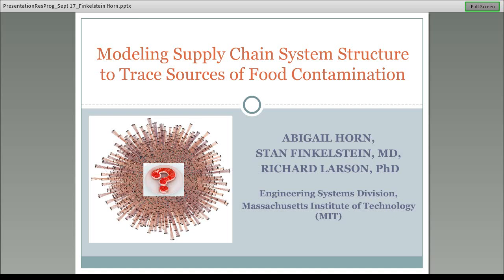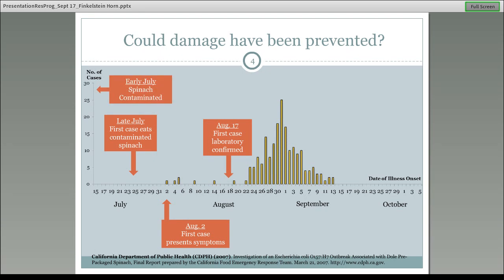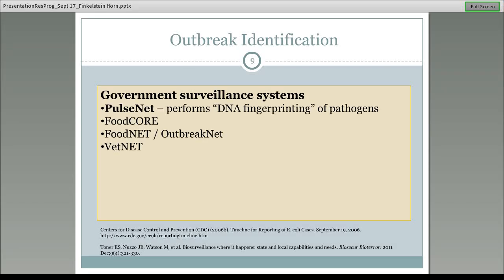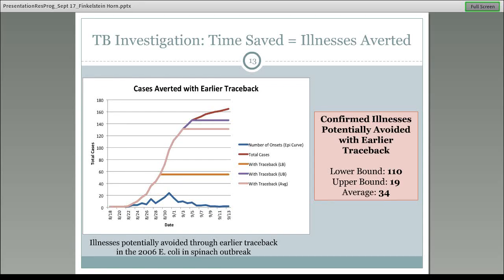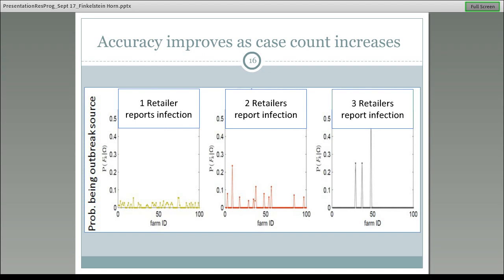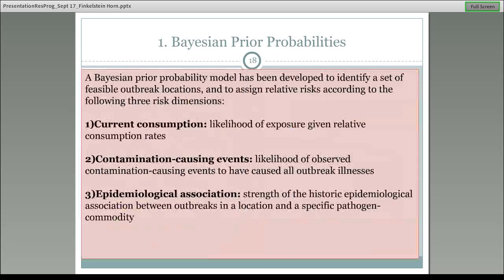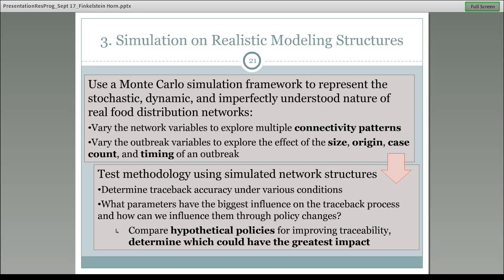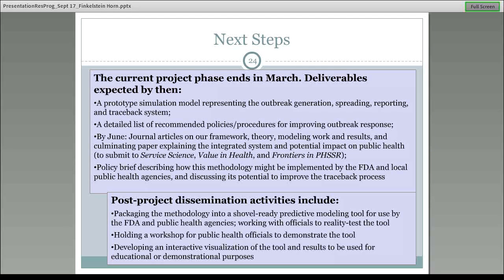9-17-2015 Modeling Supply Chain System Structure to Trace Sources of Food Contamination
Modeling Supply Chain System Structure to Trace Sources of Food Contamination

Stan N. Finkelstein, MD, MS, MIT and Harvard MIT Division of Health Sciences and Technology, Harvard Medical School

Abigail Lauren Horn, PhD Candidate, Engineering Systems Division MIT